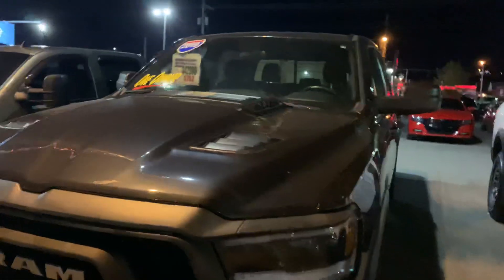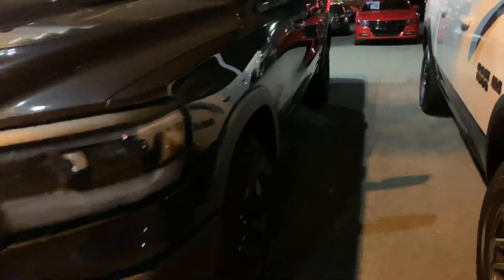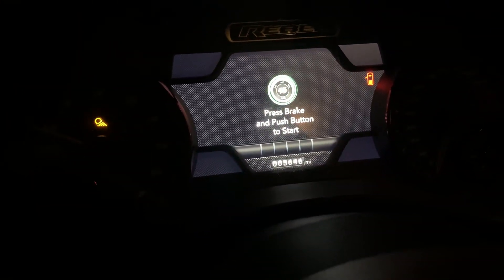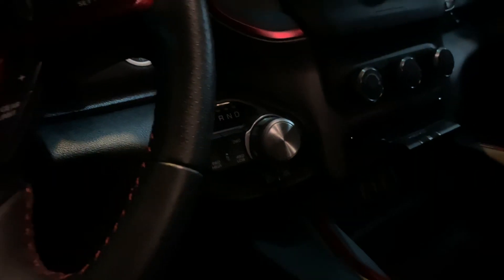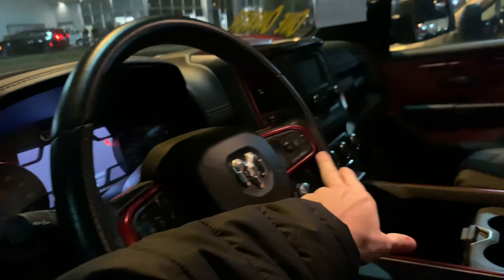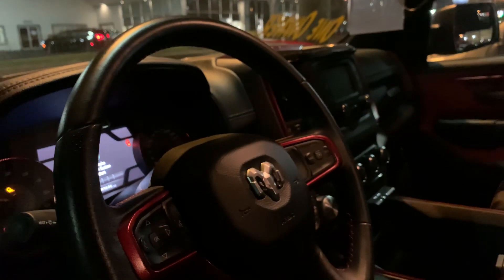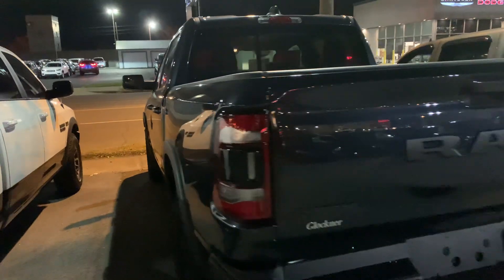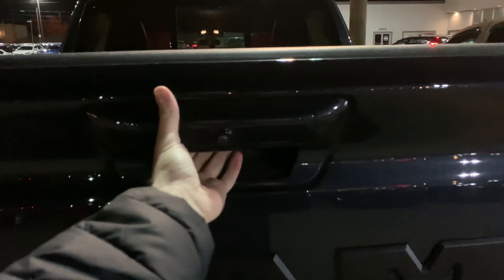2019 Ram 1500 REBEL!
Only 3600 miles on this BEAUTIFUL Ram truck!